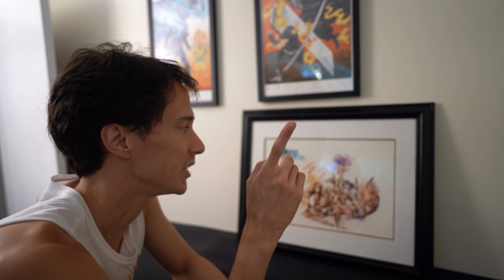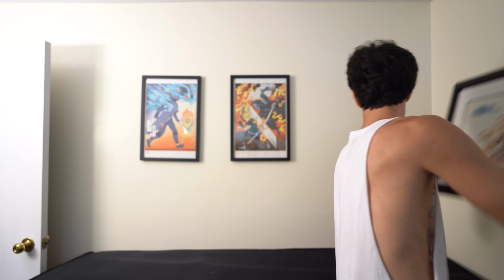Random chores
Robby's Vlog